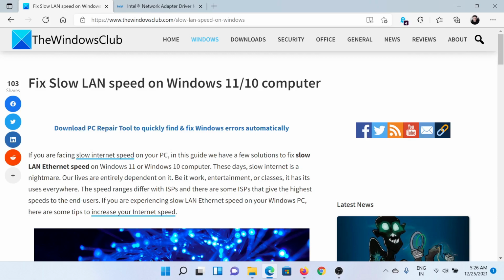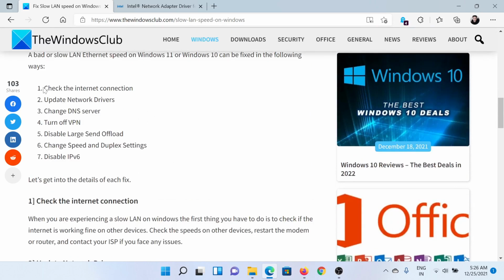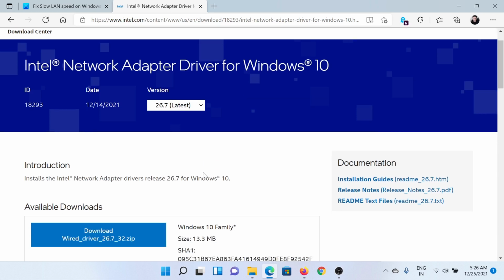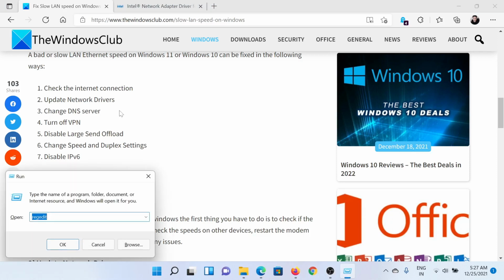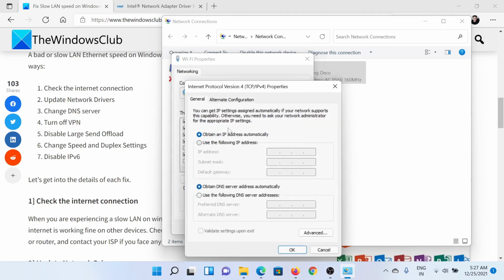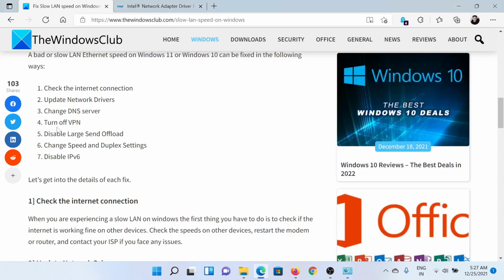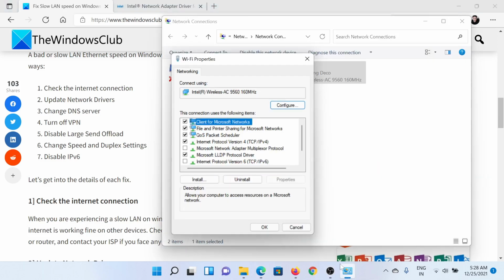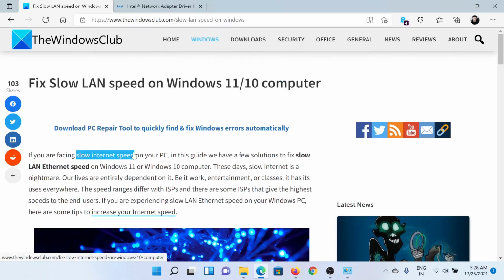Fix Slow LAN speed on Windows 11 computer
If you are facing slow internet speed on your PC, in this guide, we have a few solutions to fix slow LAN Ethernet speed on Windows 11 or Windows 10 computers. These days, slow internet is a nightmare. Our lives are entirely dependent on it. Be it work, entertainment, or classes, it has its uses everywhere. The speed ranges differ with ISPs, and some ISPs give the highest speeds to the end-users. If you are experiencing slow LAN Ethernet speed on your Windows PC, here are some tips to increase your Internet speed.

1] Check the internet connection

2] Update Network Drivers

3] Change DNS server

4] Turn off VPN

5] Disable Large Send Offload

6] Change Speed and Duplex Settings

7] Disable IPv6

Timecodes:
0:00 Intro
0:23 Check Internet connection
0:35 Update Network drivers
0:48 Change DNS Server
1:41 Turn OFF VPN connection
1:47 Disable IPv6